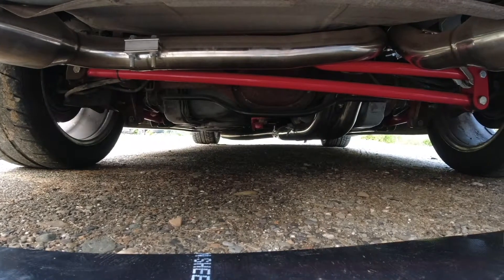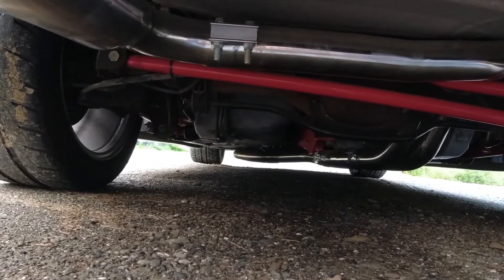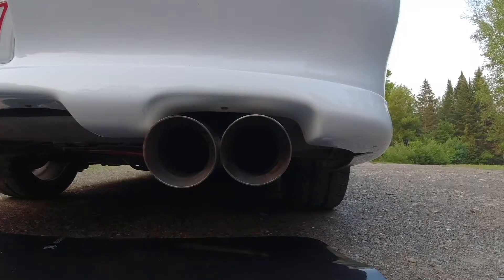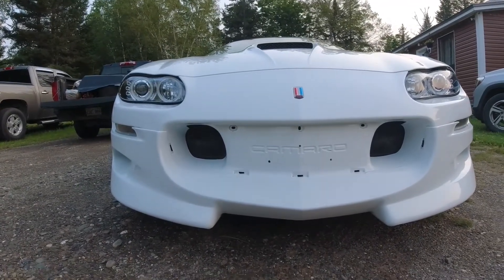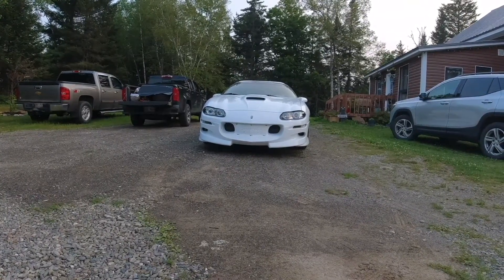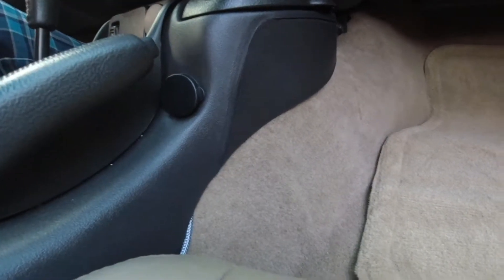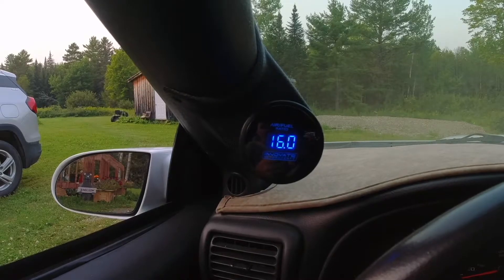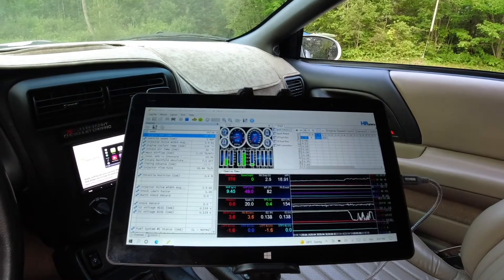4th Gen LS1 Camaro - Adjusting the Speed Engineering True Dual exhaust - HP Tuners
In this video I have adjusted the Speed engineering exhaust in search of and exhaust leak and I manage to get a little more ground clearance.I get HP tuners working using 1 cable for both HP tuners and the wide band.I also remove the factory grill.